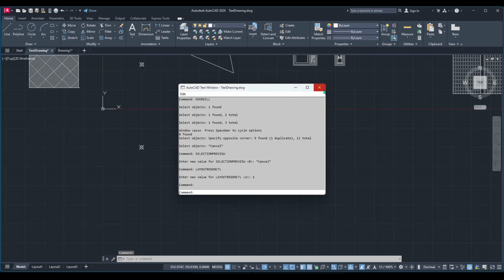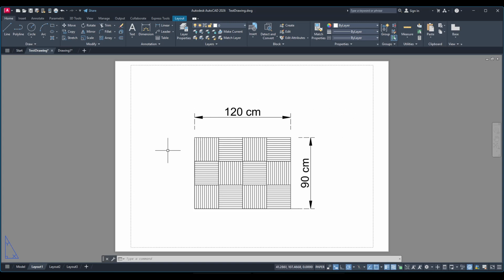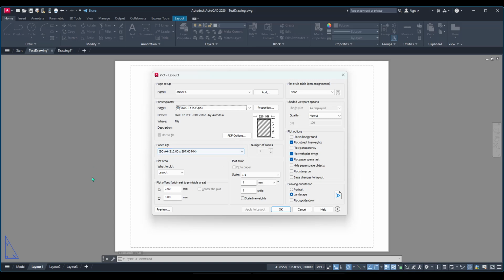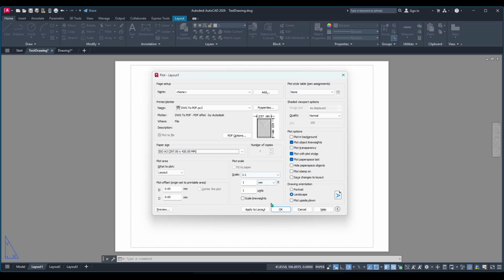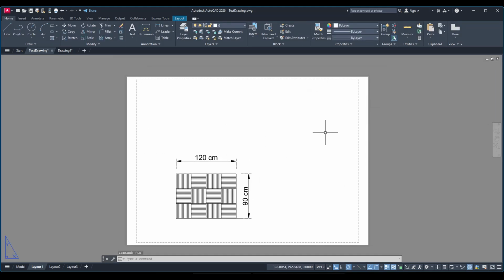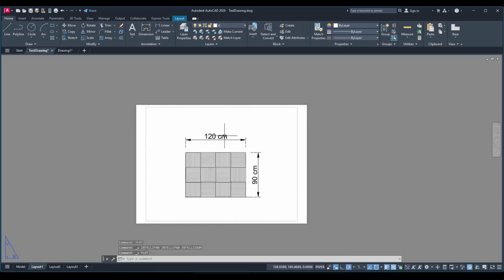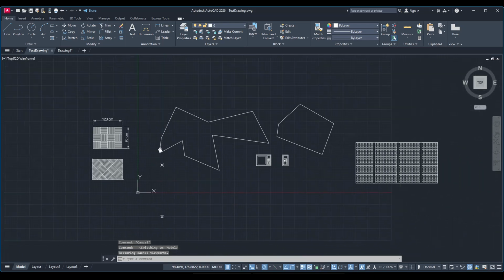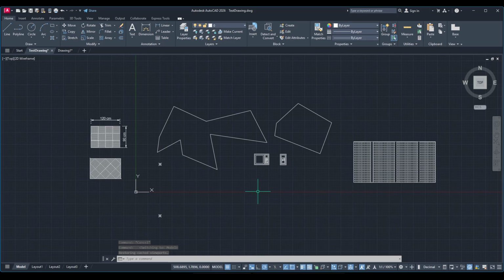How to Set Layout Size to A3 in AutoCAD (2026 Updated)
Here’s how to set layout size to A3 in AutoCAD step by step.

In this quick tutorial, you’ll learn how to open the page setup manager, select the correct printer or PDF plotter, and choose the A3 paper size inside an AutoCAD layout. This guide walks you through the exact process in a simple and beginner-friendly way so you can prepare your drawings correctly for A3 printing or PDF export.

how to set layout size to a3 in autocad, autocad a3 page setup tutorial, autocad layout a3 paper size guide, autocad plot settings a3 tutorial, autocad page setup manager tutorial, autocad tutorial for beginners, autocad 2026 updated tutorial, cad software tutorial, engineering drawing autocad tutorial, autocad printing layout tutorial, autocad plotting guide, autocad a3 layout setup walkthrough